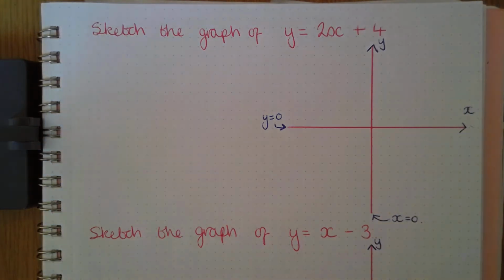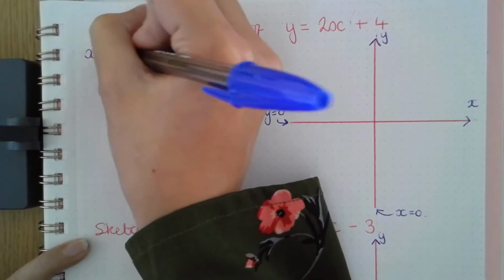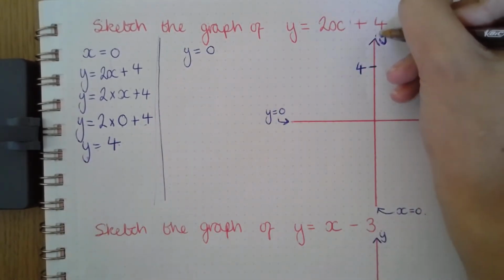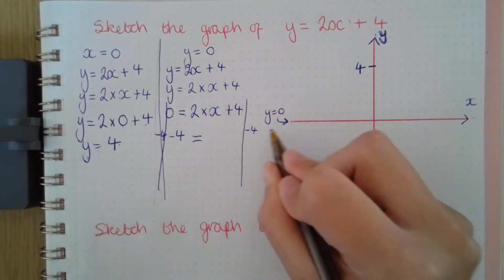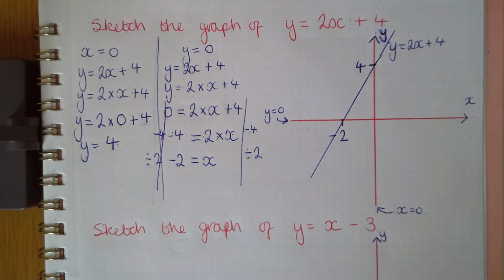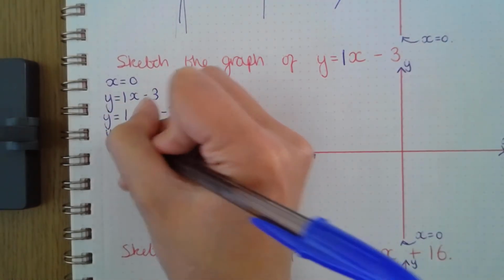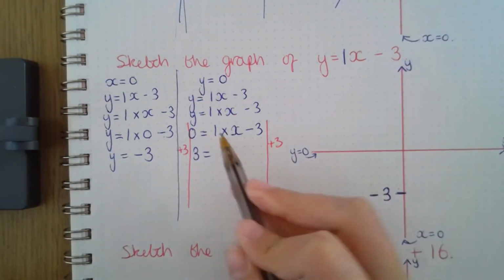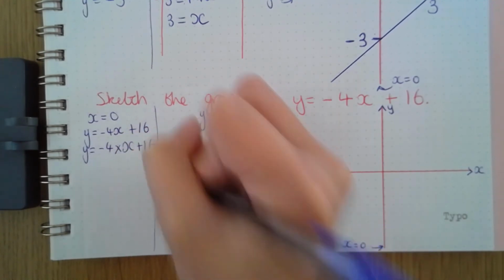Sketch linear graphs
Talking through 3 examples of sketching linear graphs.